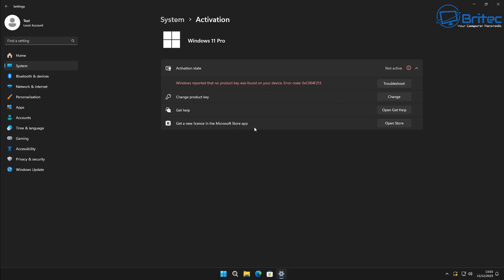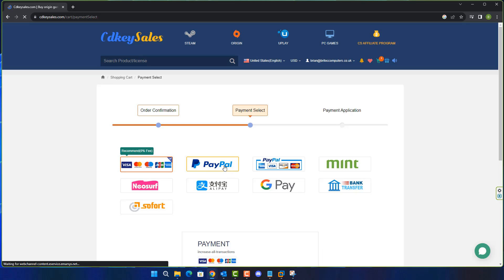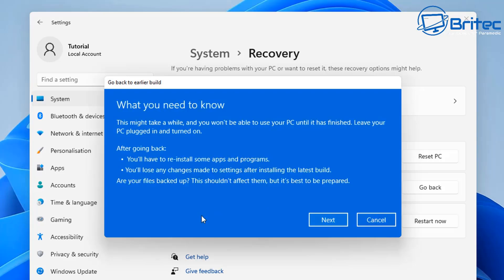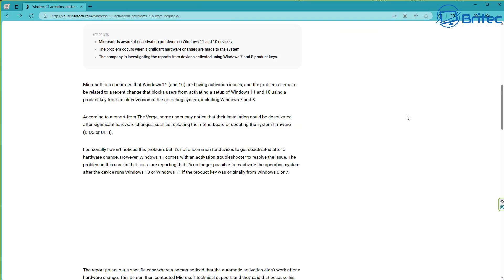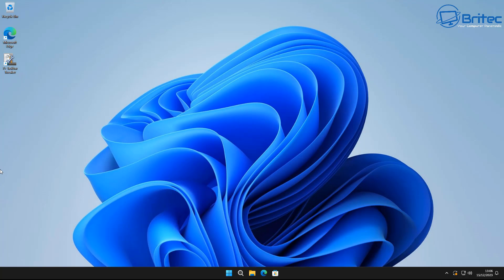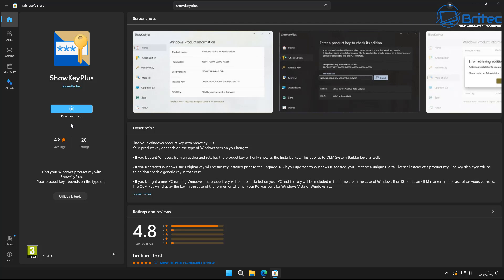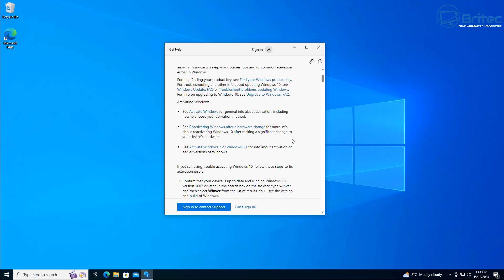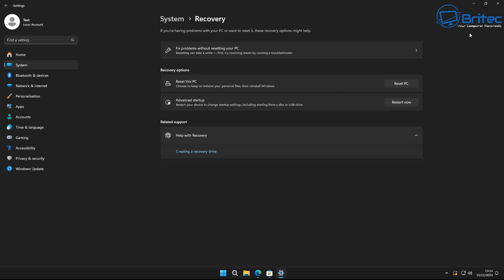Your Windows 11 License Has Been Deactivated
Its seems that a lot of peoples computers are being deactivated and today we talk about the reasons why and how to fix windows 10 or windows 11 has been deactivated. The error: windows reported that the hardware of your device has changed. Error code 0xc004f211